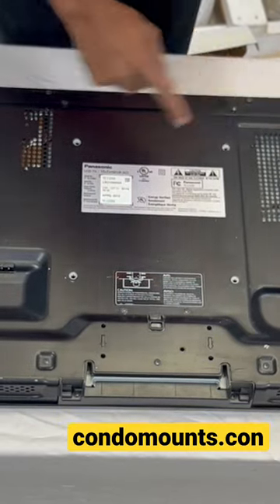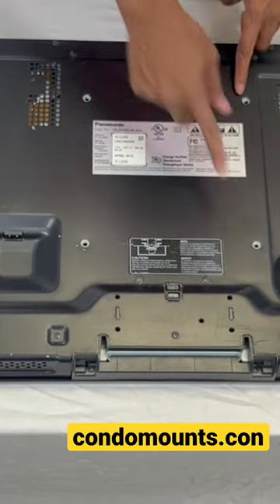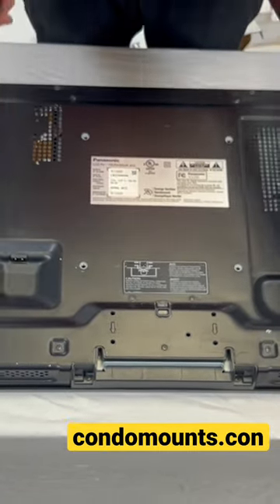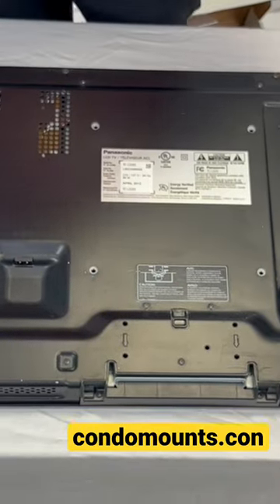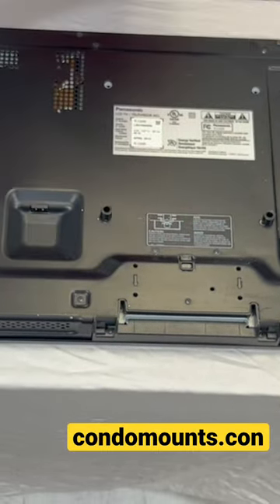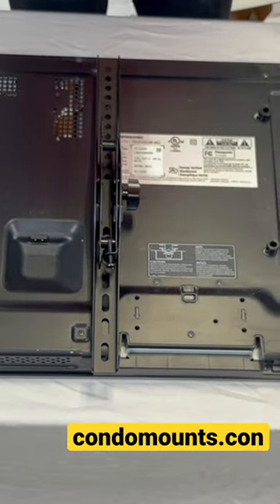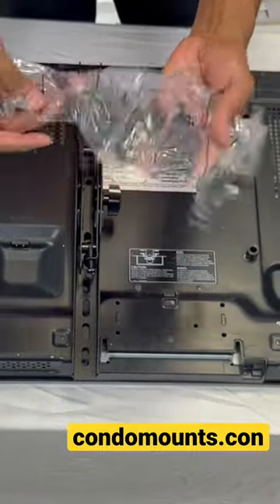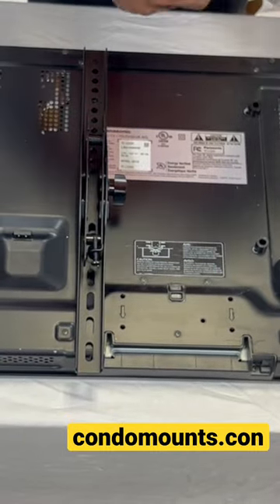VESA Mounting holes at the back of tv. How to attach vertical tv mount pieces behind tv?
pillar tv mount by Condomounts
Look out for original and beware of rip-off

This item
* 5X FASTER INSTALLATION: Strap and Zap, two step installation allow for installation completed in minutes. No tools & no drilling, this mounting system has everything included.
* All INCLUSIVE MOUNTING SYSTEM: You just need your TV. This mount comes with a tilting TV mount, Column mounting adapter, Heavy duty polymer straps, EasyTight mechanism, ratchet buckle with protector pad, safety latch and all screws for any TV.
* NO DRILLING: NO Drilling required. Installation is without any drilling into column. Fulfills requirements of condominium act. Most flexible solution for mounting into pillar and columns. Does not effect constructional column strength.
* ANY COLUMN: Fits circular, rectangular, square, octagonal columns or any other shape wider then 4 inches
* ANY POSITION : Mount on Horizontal and Vertical pillars
* SUPPORTS MOST TV SIZE: Supports TV’s of upto 50kg/120lbs Support TV’s of 42″ to 85″. VESA Compatibility 200x200,300x200, 200x300, 300x300,400x300, 400x200,400x400, 400x600
* SLOT GRIP TECHNOLOGY: This patented technology guarantees maximum adhesion of your TV to a column. Providing a safe and secure 360 degree full motion movement of your TV mounted on a column.